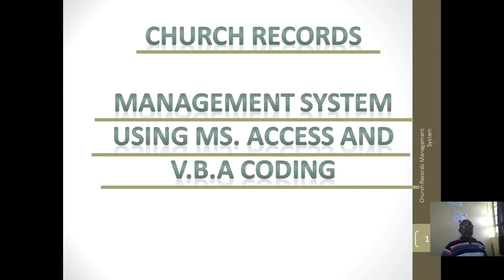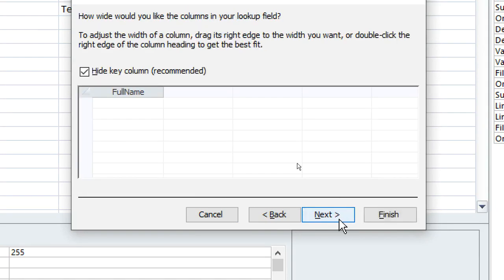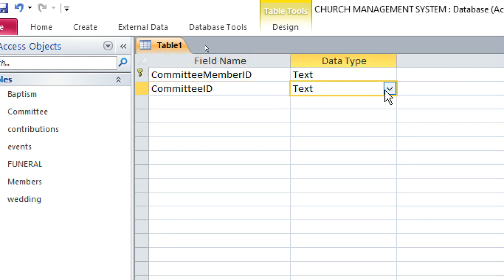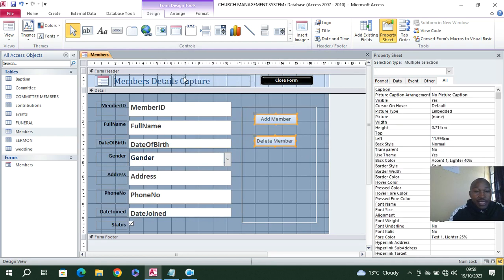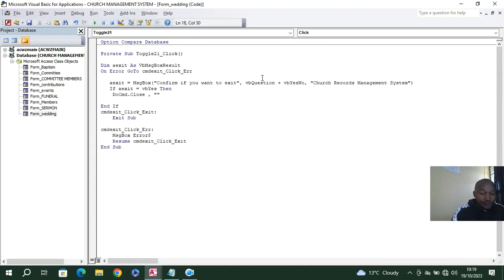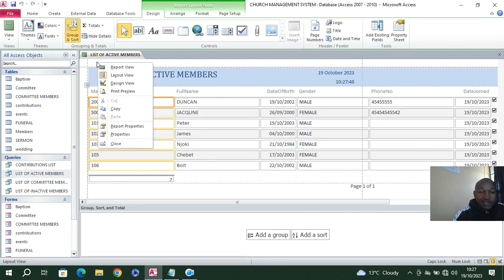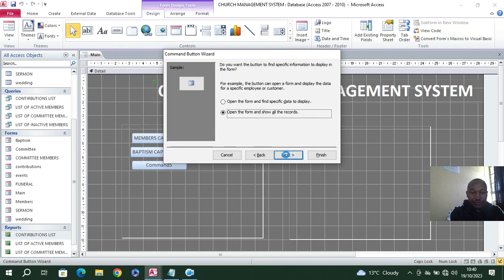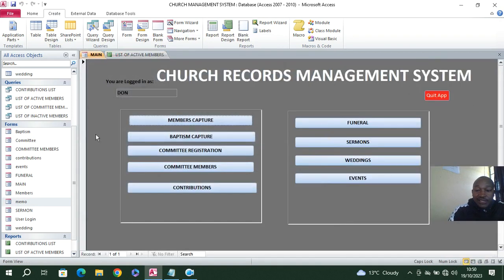Church Records Management System Full tutorial ~Using Microsoft Access kcse 2026